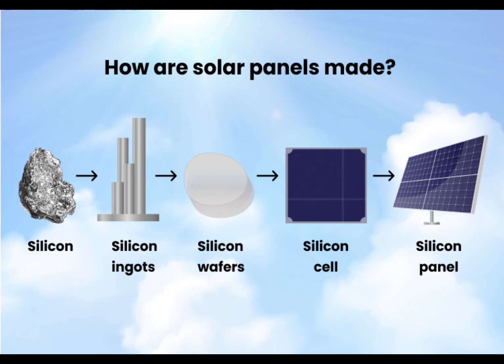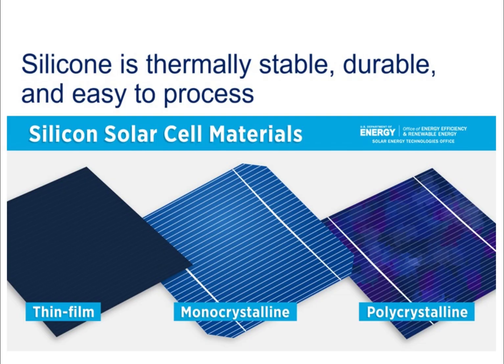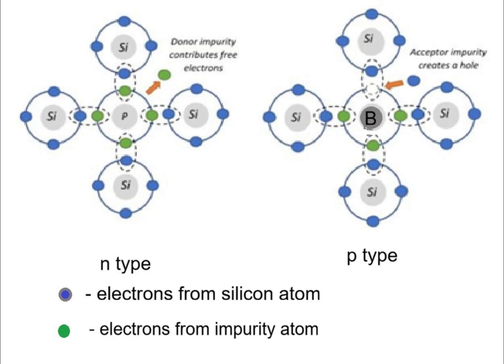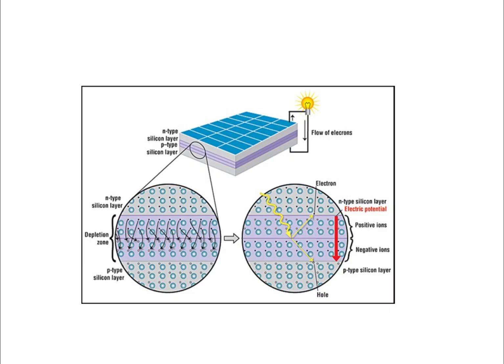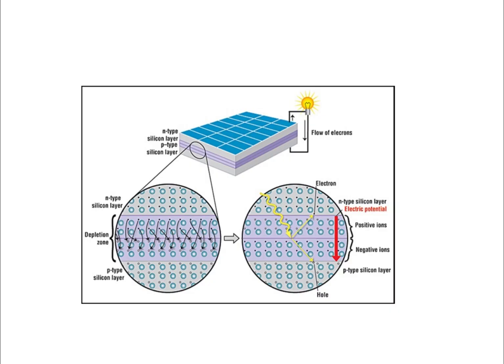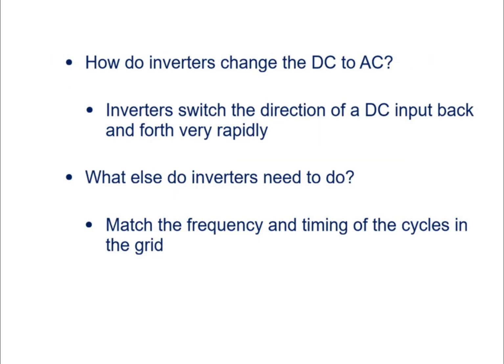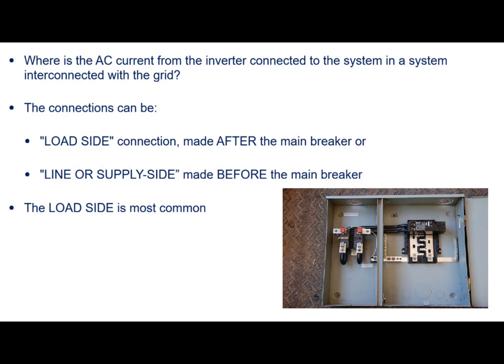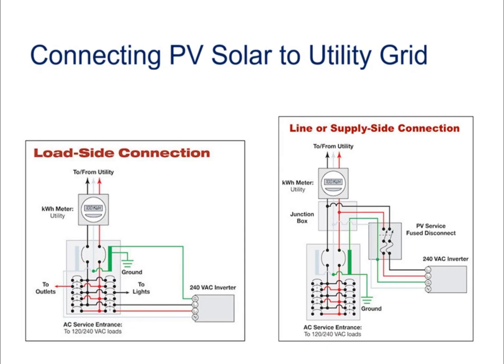Solar Panels for Electrical Energy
This vlog explains what solar panels are made of, how they produce electricity, and how they contribute that energy to the grid.